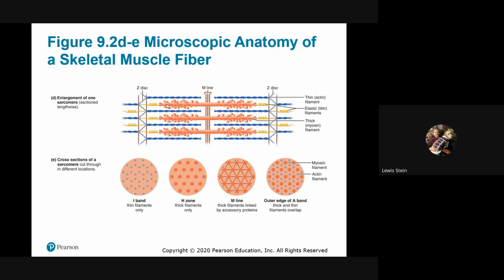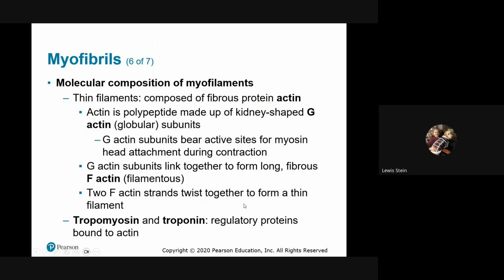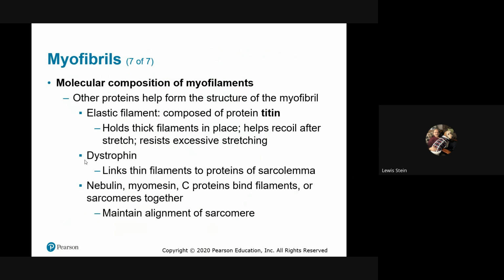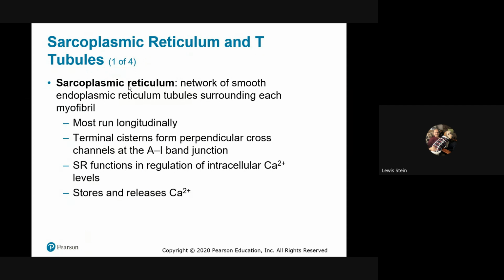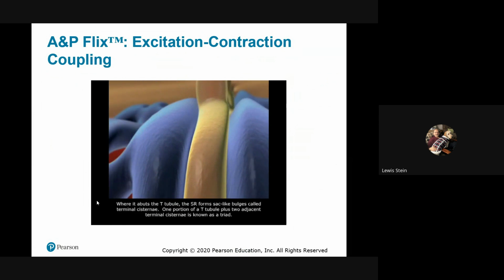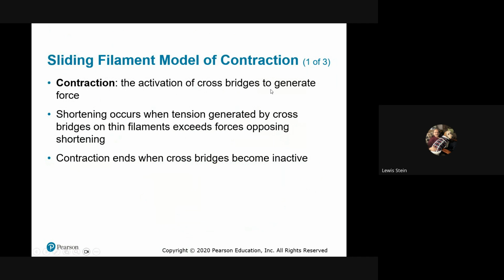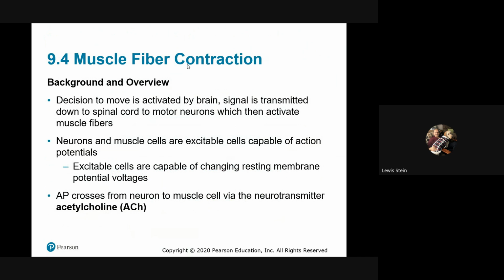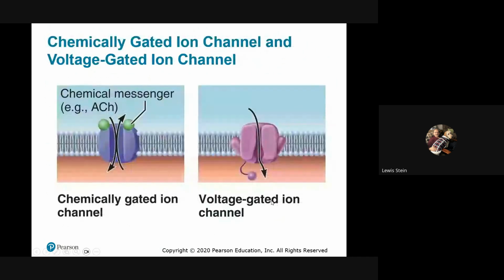Biol 1210 B 2025 10 22 09 52 EDT Recording